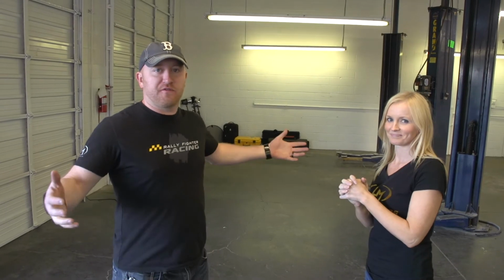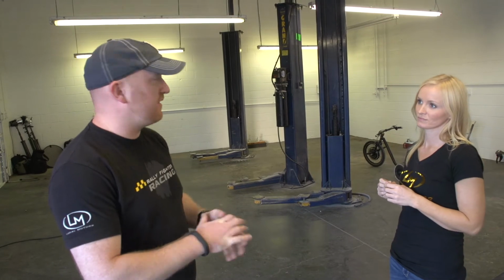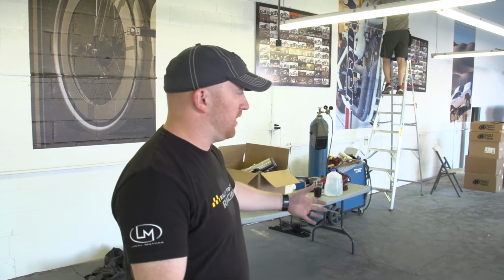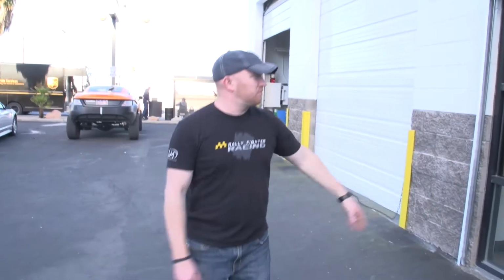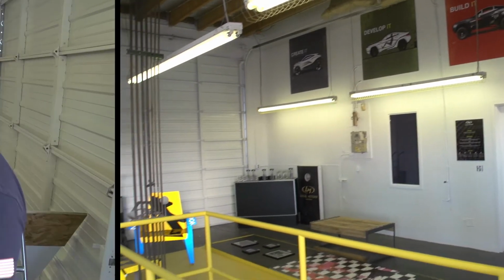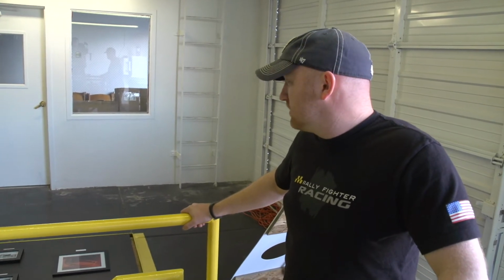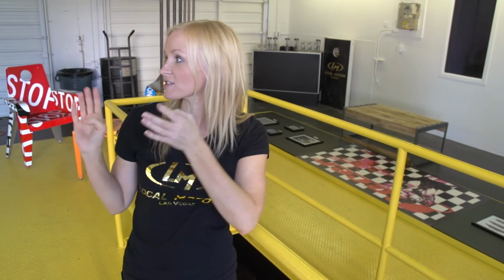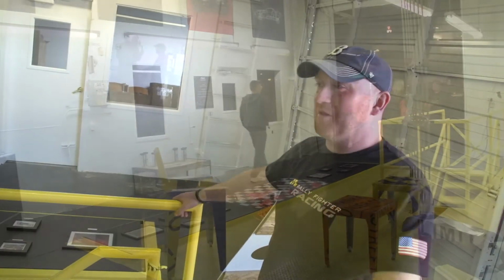Local Motors Las Vegas Micro-Factory Tour Update!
Micro-factory Manager Mike Pisani gives a tour of the NEW Local Motors Micro-factory in Las Vegas!